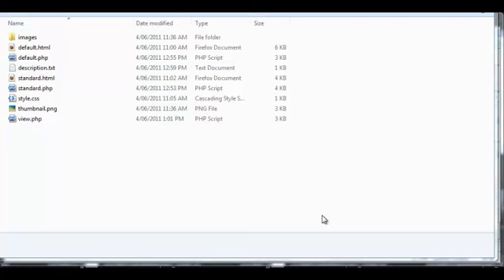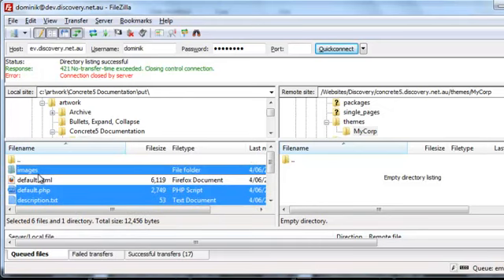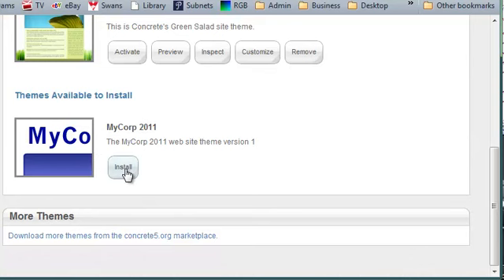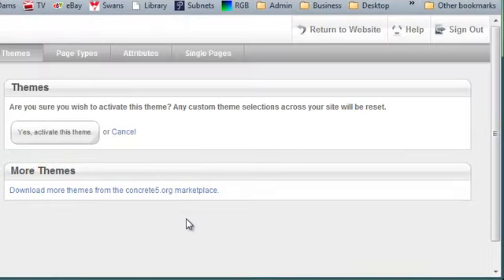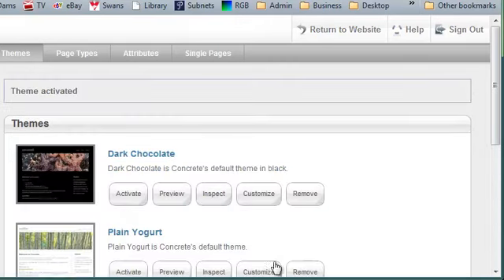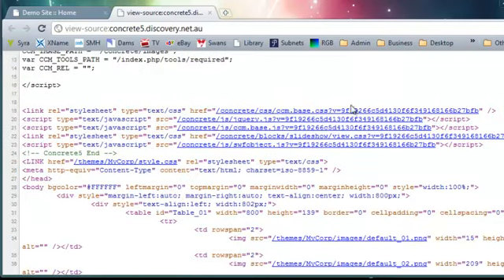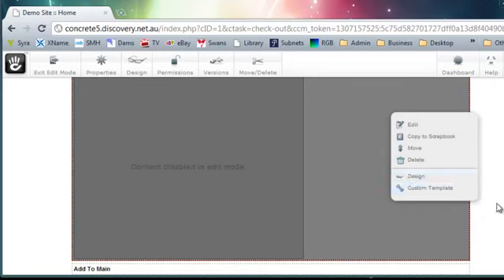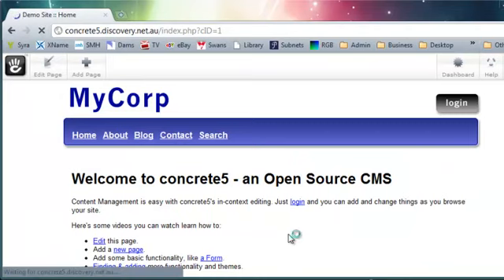Concrete5 - Custom Themes (Part 2)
How to create, upload and install a custom theme into Concrete5 (part 2 of 2)